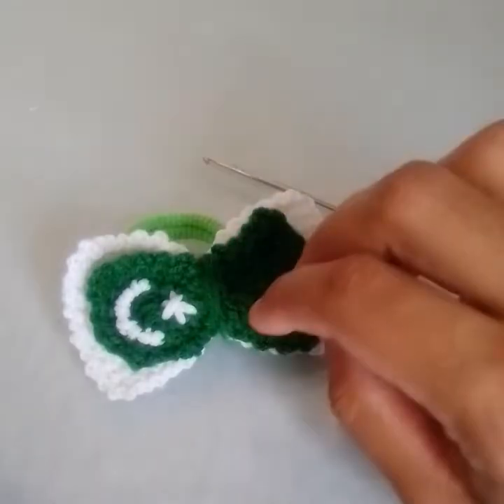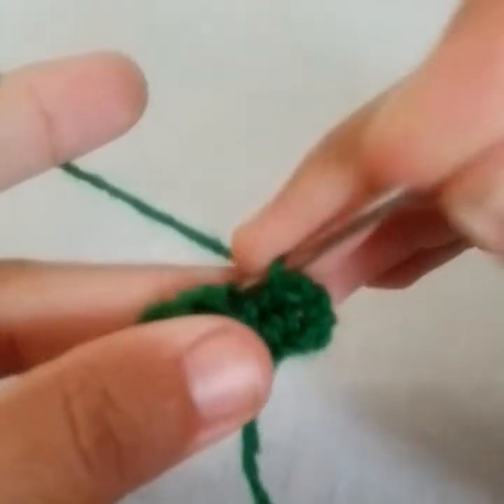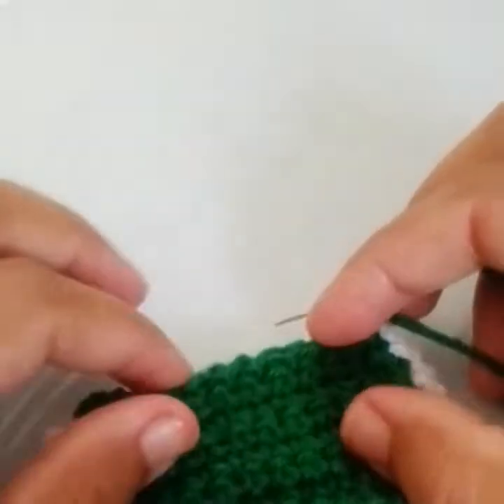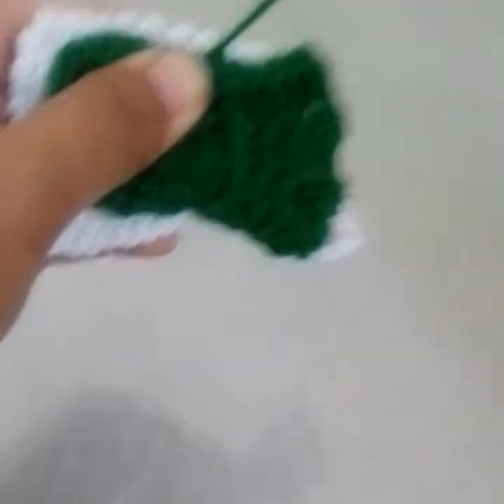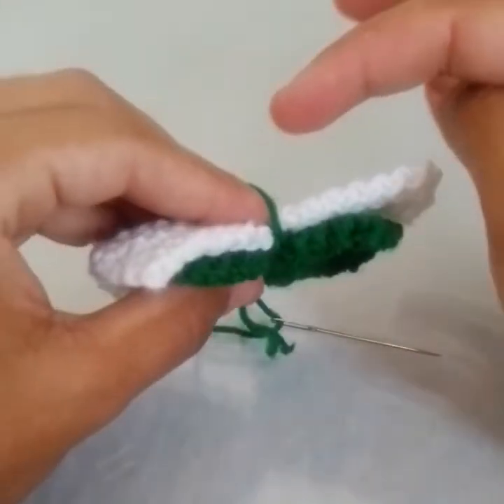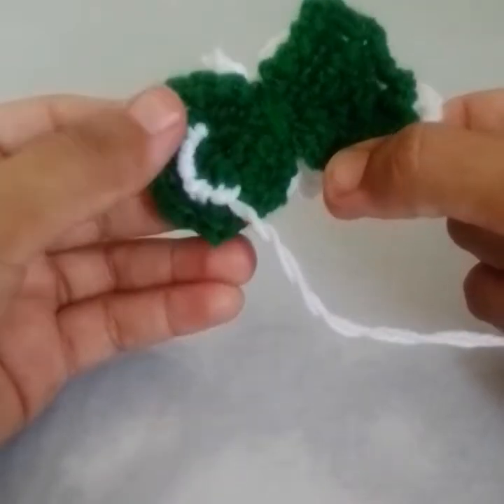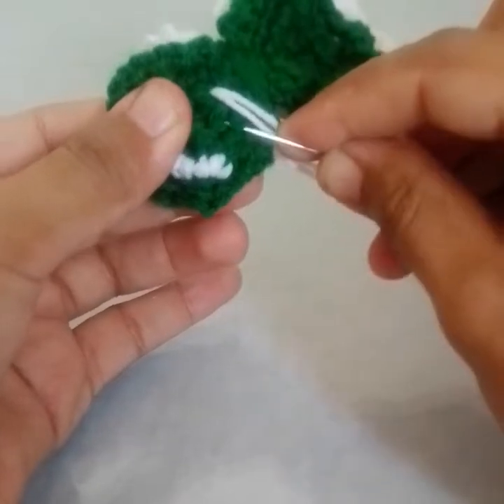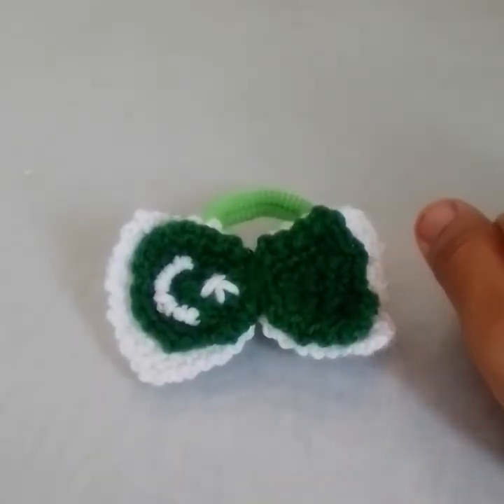how to crochet a moon star bow